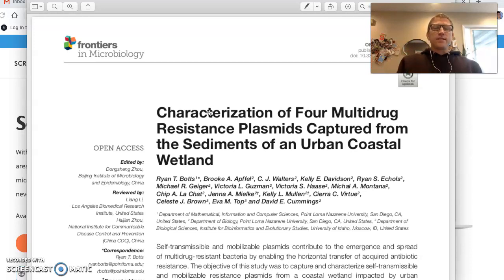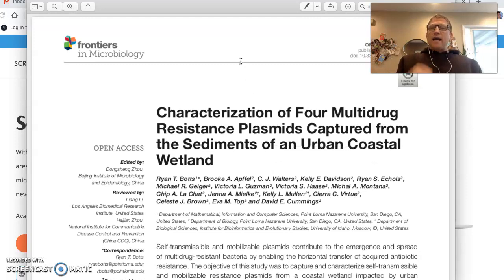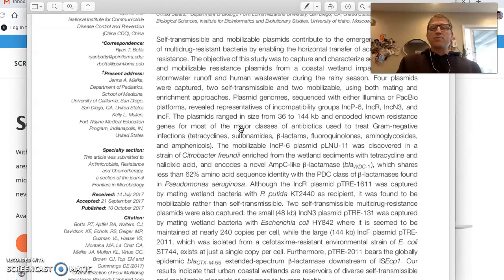BIO6090 Episode 02: Title and Abstract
As we learn how to read a scientific journal article, we start with the title and the abstract. What can we learn from these two elements of a paper?